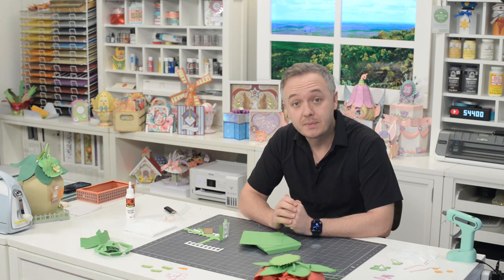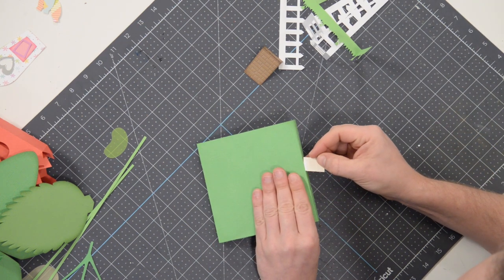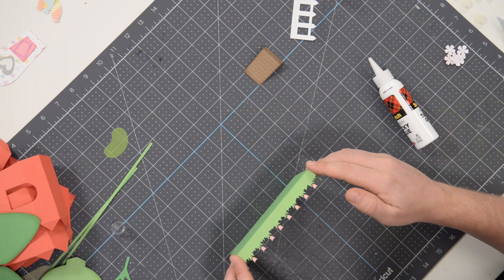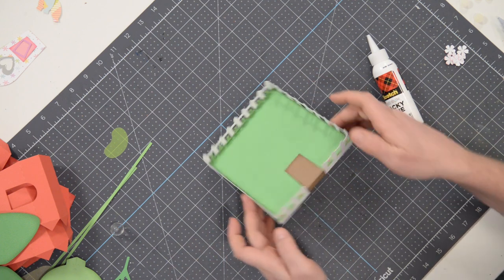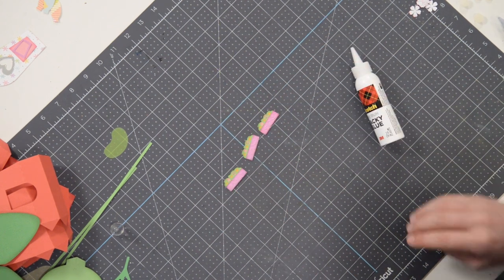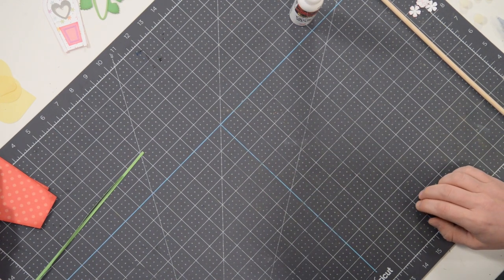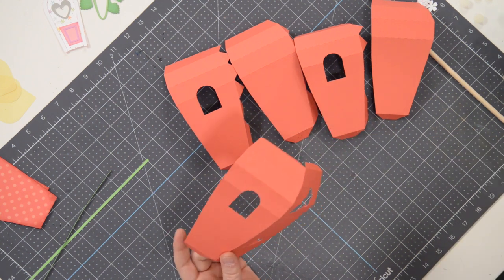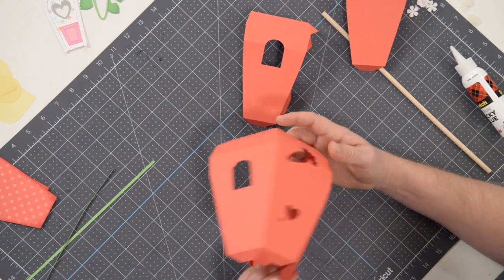SVG File - Strawberry House - Assembly Tutorial (For Cricut, Silhouette, and ScanNCut)